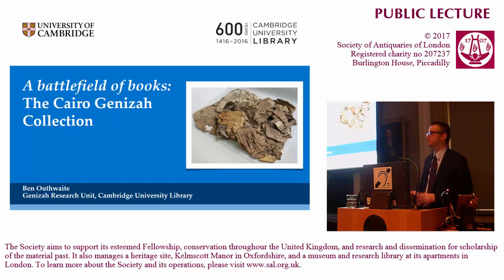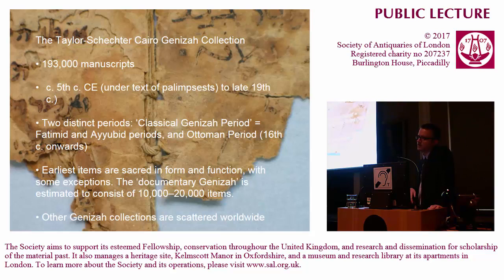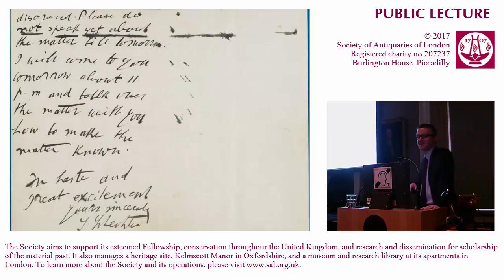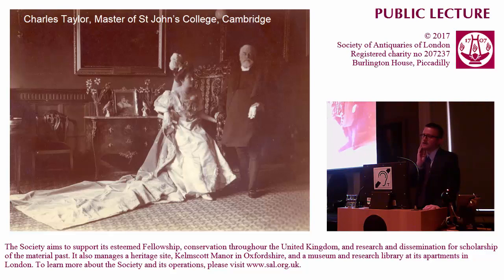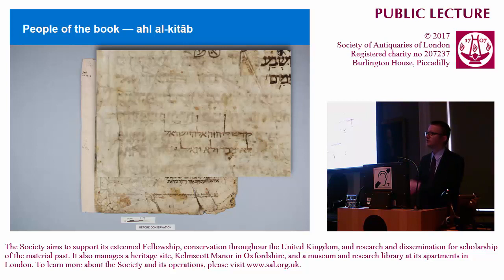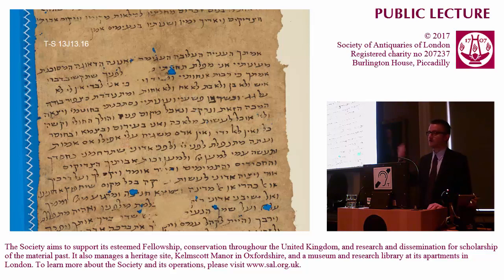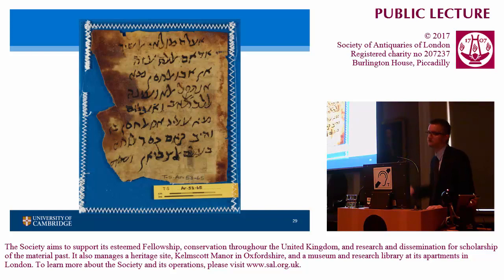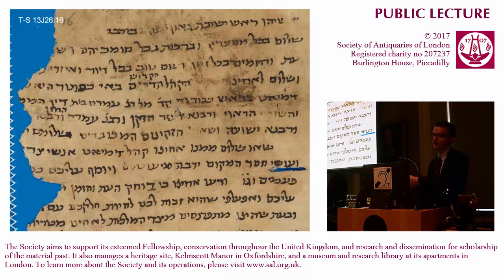17 October 2017: SAL Public Lecture (Ben Outhwaite FSA)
17 October 2017. Public Lecture. 'Battlefield of Books: the Cairo Genizah Collection', by Dr Ben Outhwaite, FSA. This lecture was sponsored and hosted by the Society of Antiquaries of London in its apartments at Burlington House, Piccadilly, London.